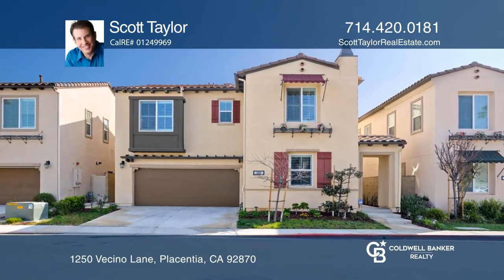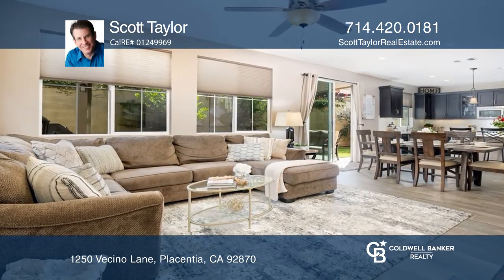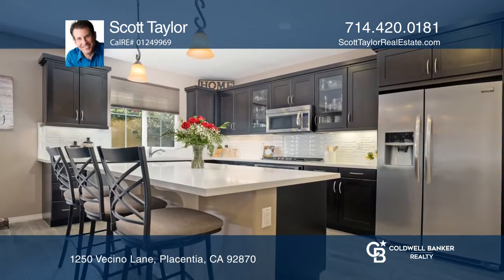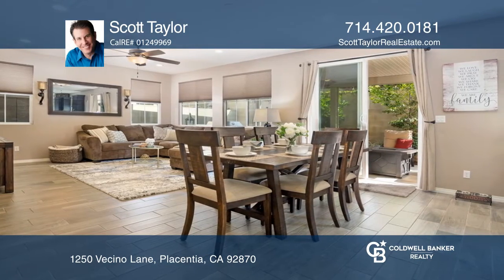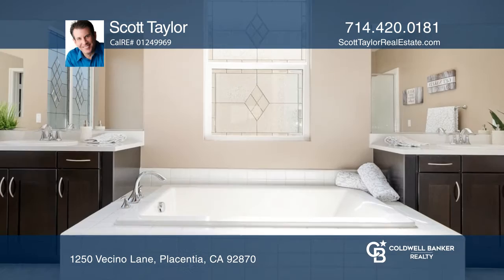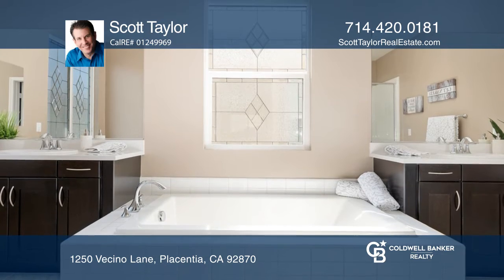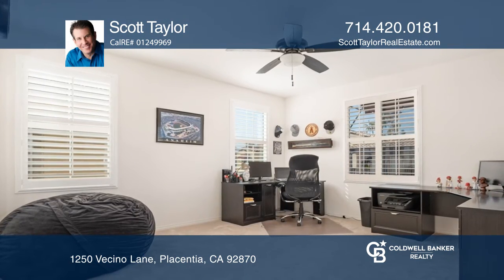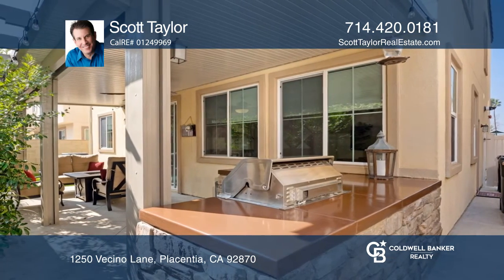1250 Vecino Lane Placentia, CA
1250 Vecino Lane, Placentia, CA

Welcome to 1250 Vecino Lane, located in the gated community of Terraza at Schaner Ranch, in the heart of Placentia! This stunning home was built in 2015 and has four bedrooms and three bathrooms. It is beautifully upgraded and features an open floorplan with a large bright kitchen with quartz counte